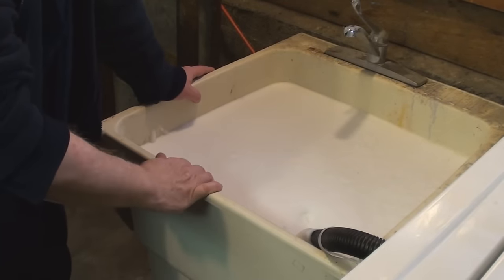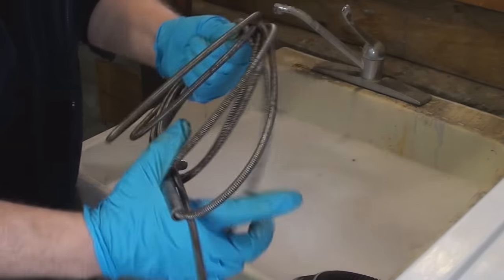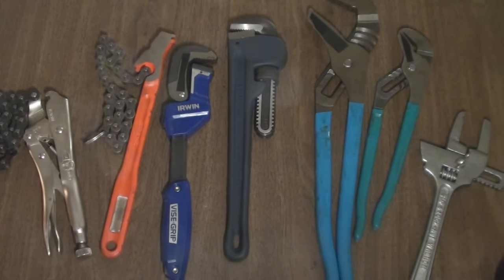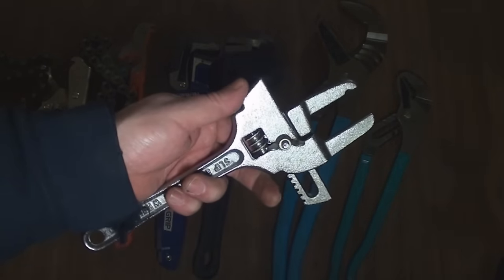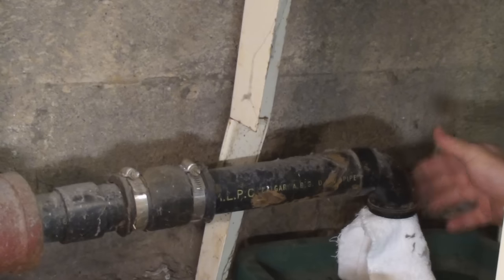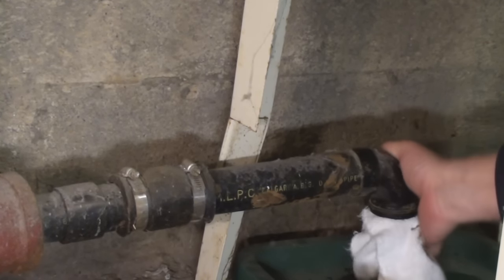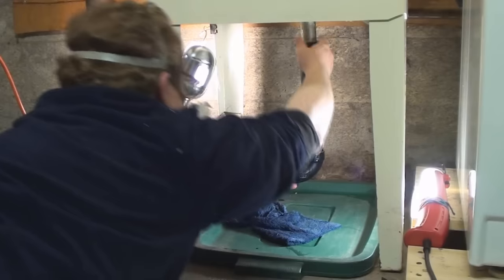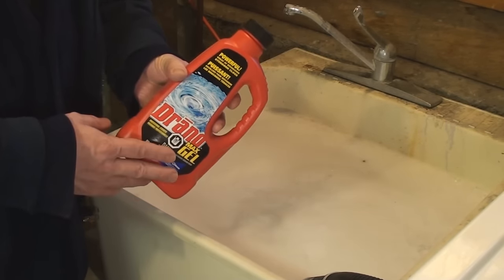Clogged Drain?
How to on freeing a clogged drain using a plunger and snake with discussion on the use of a liquid drain opener.
Transcript provided for the hearing impaired:
Today on Repairs101 I've got a sink that won't drain and if you're watching I imagine you've got one, too.  I'll take you through your options and show what you can do. I allow the washer to vent into the sink which allows for a build-up of what is just "dryer-lint" that never made it to the dryer. First line of defense is a plunger. Get a good seal. The plunger is the first line of defense because it's the most "eco-friendly" choice: use hydraulic pressure to drive through the blockage. Second time trying this and it's not working move to something stronger. This is my snake, inexpensive manual snake that you'll find at any good hardware store. Reason I'm wearing gloves to keep me from coming into contact with the horrible places this little fellow has been. I'm going to unwind and drop it. It's nothing but a spring that's been unwound a bit. It's going to be clear in a few hours. Clear enough that I don't have to bucket it all outside. I'm just going to wait. That's often the best thing you can do with home plumbing. If you can, apply the 24 hour rule which is come back 24 hours later: often organic matter will break down in water in that period of time and clear itself. This isn't going to but it will seep. I've got a Rubbermaid storage bin lid and I'm going to use that to catch the water. Often you undo these by hand. You don't even need a wrench. A lot of options to open that elbow joint. These Channellocks might be overkill. An ordinary pair that you find in anybody's kitchen drawer is all you need. Pipe wrench but they are cumbersome and might damage plastic pipes. There is a new style of pipe wrench. That would be very effective but kind of expensive. I recommend you go with the medium sized Channellocks. If all you've got is a chain wrench or locking chain wrench this will do the job but you're going to have to be careful, as with pipe wrench -- you're dealing with plastics and they don't take a lot. The manufacturer was kind enough to let us know what it is. "Slip and Lock Nut Wrench" I've had a lot of use for this in boat building. I use it on plastic "through-hull" fittings. It's a wide jawed adjustable wrench. Very light duty tool. Nice and light you're not as likely to slip and damage a new boat when you're putting in thru-hulls. I'm wearing my respirator with the organic cartridges. Although this isn't a toilet outlet it is connected to all the other toilet outlets in the neighbourhood and the smell coming out of it is ferocious. You're going to want to ventilate the room well and wear a respirator. To my surprise the elbow is clear. The problem is downstream. Before you do anything else you need to shove a rag to plug that hole because the sewage gas is coming up because there's no water trap to stop it. You've got to get something in there fast. I've got my mask on, I've got my gloves on. First thing is back off that nut. I'm going in with the snake. I'm going to use the crank. It's very crude but it works: it allows you to spin. tighten that thumbscrew and the S-turn in the metal allows you to crank then you back it off and feed some more in. It's going a lot further. That is the end. All in but this one foot you see in my hand. I'm going to put my catch-basin here again and slowly pull it out and clean it off. I've got my mask on, my gloves on. I've got a couple of wet rags and my plastic bag ready to receive the snake. Pulling this thing out and feeding it into the bag, cleaning it. This black organic matter, that's what I'm going to avoid coming in contact with and try and catch it all with the rag. Seeing some schmere inside the plastic bag I'm glad I'm using a plastic bag clearly the rag isn't getting it all. I'll put it with the rag and everything in the bag, get this plug back in and get organized to put that water trap back in. You want a nice seat on this seal. Then let this thing pull it down into it. Hopefully that's going to hold. Hand tight is generally tight enough and hand tight on top. This is the critical area here that's going to leak if we have a leak. I'll leave my catch-basin and get some at it's running properly but I do know that the trap is full of water the smell can't come from the sewer I can take this dam thing off. I'm going to pour Drano down there. That's last line of defence. You might try a product like Drano Max Gel. I've had a lot of success with this in other areas of the house. It's a great product I just wanted to suggest that when you're trying to decide whether or not to use a product like that: consider the fact that the water you're pouring it into is indirectly the same water you're drinking. Sounds like it's going to require more plunging.
SEE CLOSED CAPTIONS OR MY WEBSITE repairs101.ca FOR FULL TRANSCRIPT